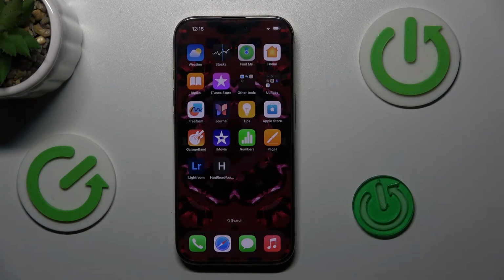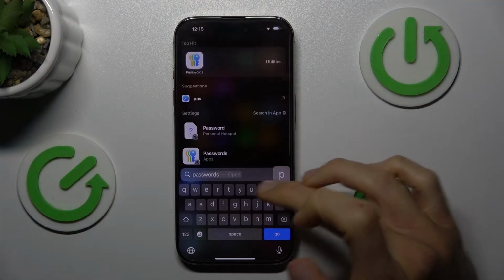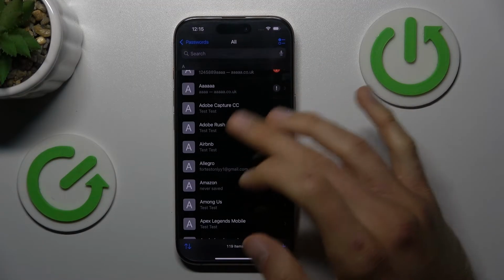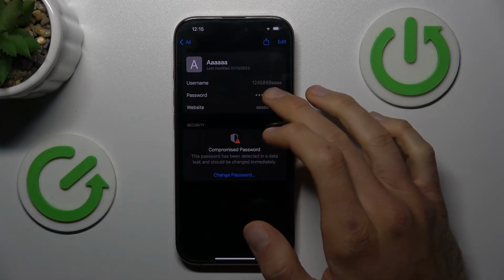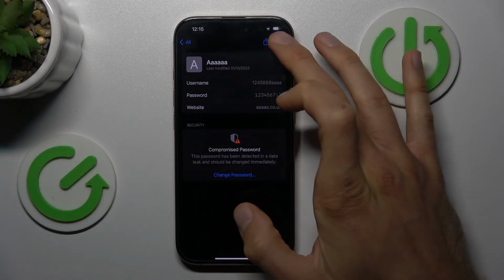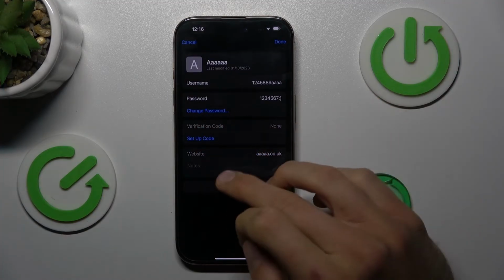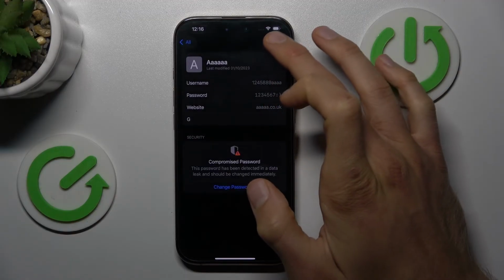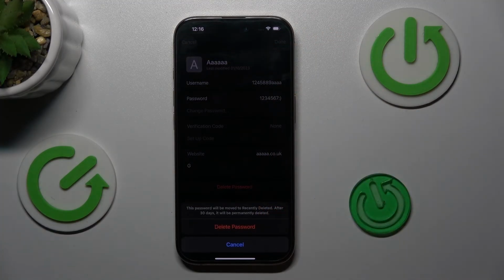Apple iPhone 16 Pro - How to Manage Google Passwords - Keep Your Accounts Secure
In this tutorial, we'll show you how to manage your Google passwords on the Apple iPhone 16 Pro. Managing your passwords is essential for keeping your online accounts secure and easily accessible. We’ll guide you through the steps to view, add, or delete saved passwords using the Google Password Manager on your iPhone, ensuring your login details are always up to date. Join us to learn how to take control of your Google passwords on your iPhone 16 Pro!

How do I access my Google passwords on iPhone 16 Pro?
Can I add or remove passwords in Google Password Manager?
How do I sync my Google passwords across devices?
Is it safe to use Google Password Manager on my iPhone?
How do I enable autofill for Google passwords on my iPhone 16 Pro?